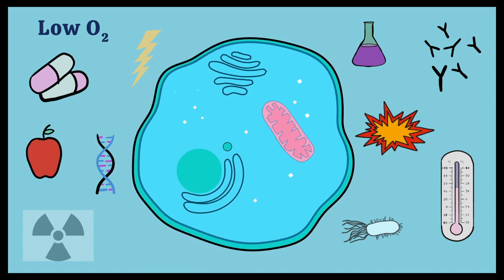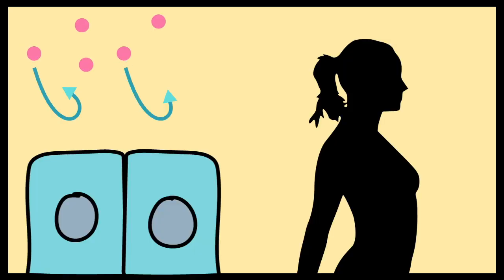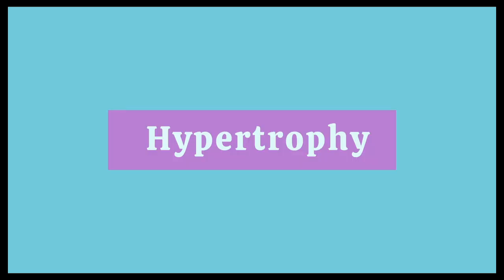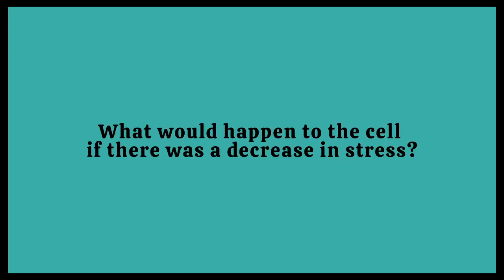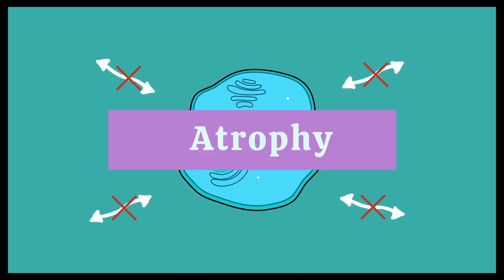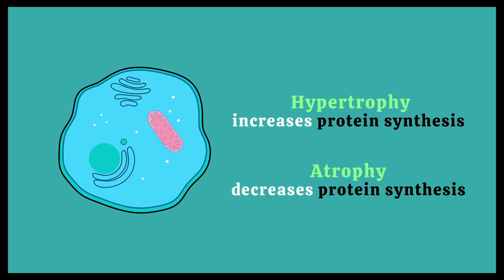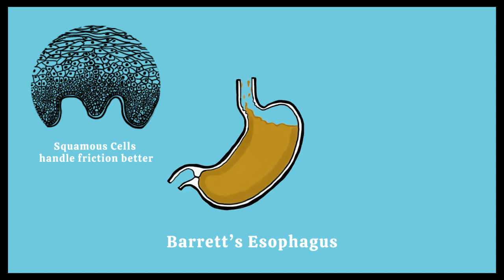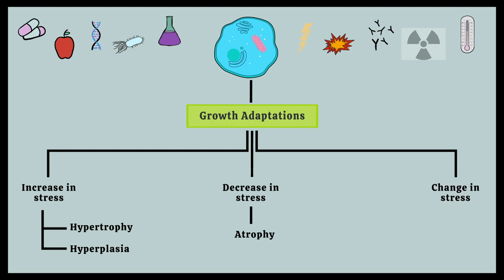Cellular Growth Adaptations - Hyperplasia, Hypertrophy, Atrophy, Metaplasia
This video talks about growth adaptations of the cell. How does the cell adapt when it faces stress?